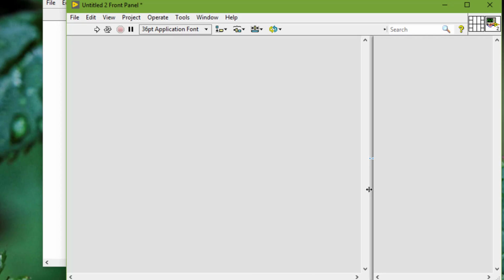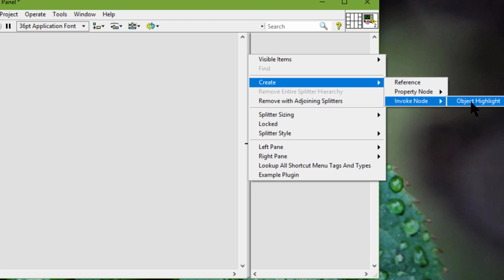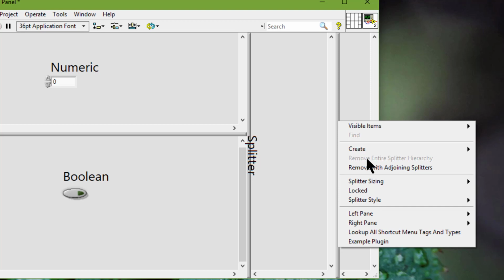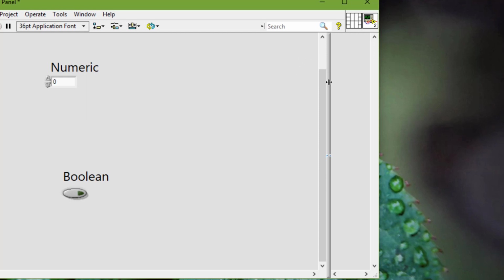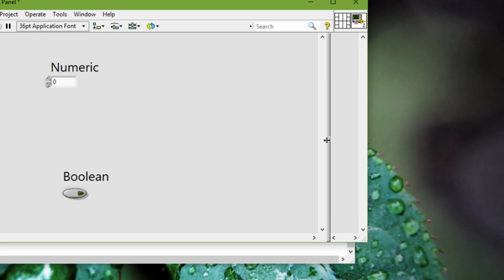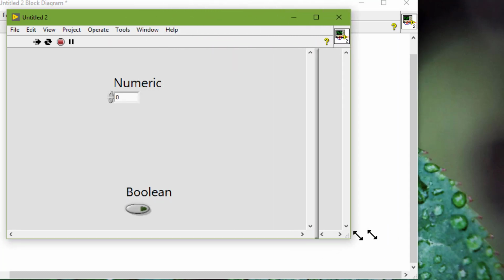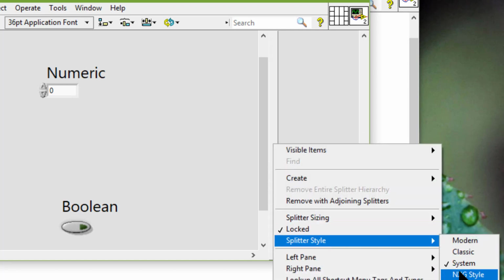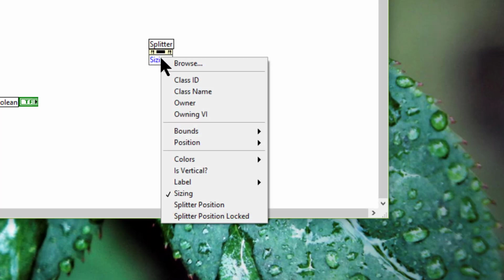Configuring Splitter Bars in National Instruments LabVIEW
We can right-click a splitter bar and select one of the following shortcut menu options to configure splitter bars:
Visible Items — Adds the label for the splitter bar to the front panel. LabVIEW hides the splitter bar label by default.
Create — Allows us to create a Property Node, VI Server reference, or Invoke Node to configure the splitter bar programmatically.

Remove Entire Splitter Hierarchy — Removes the splitter bar we select and any splitter bars that are children of the splitter bar in the hierarchy. The objects remain in the same screen position on the front panel. If we select a splitter bar that is not another splitter bar's parent, LabVIEW disables this option.

Remove with Adjoining Splitters — Removes the splitter bar we select and any splitter bars with ends that touch the selected splitter bar.

Splitter Sizing — Allows us to control how resizing the window affects panes. By selecting an option in the Splitter Sizing shortcut menu, we can set a pane to remain the same size, or stick, while the other pane grows or shrinks as we resize the windows. We can also choose Splitter Sizes Proportionally to allow both panes to grow or shrink together when we resize the window.

Locked — Locks the splitter bar in the current position.

Splitter Style — Allows us to customize the style of the splitter bar.

Upper Pane/Lower Pane/Left Pane/Right Pane — Allows us to configure the selected pane. When we select a pane, a new shortcut menu opens with options for configuring the selected pane.

We can also use the Splitter properties to configure splitter bars programmatically.